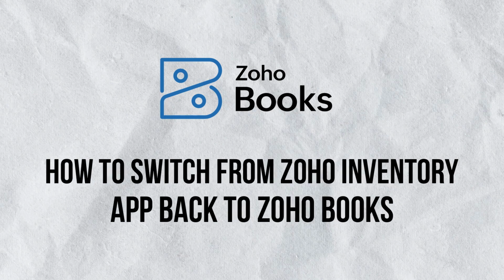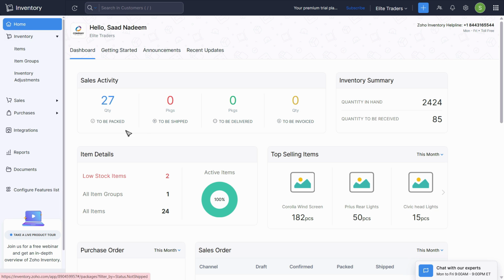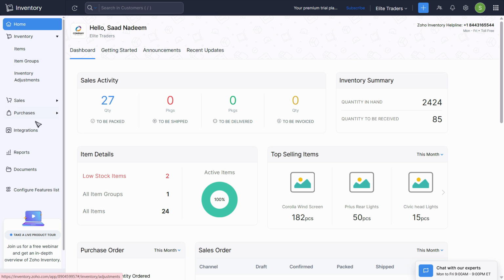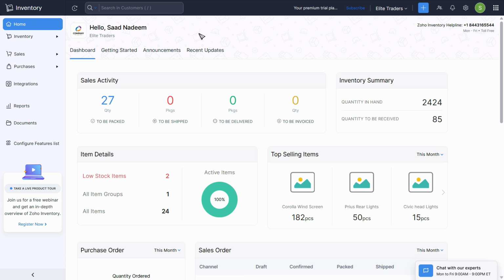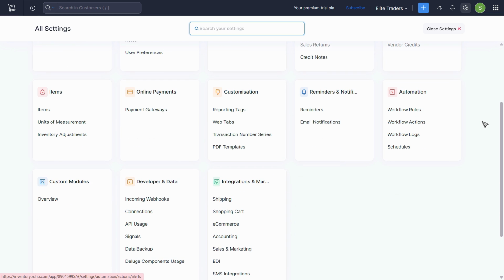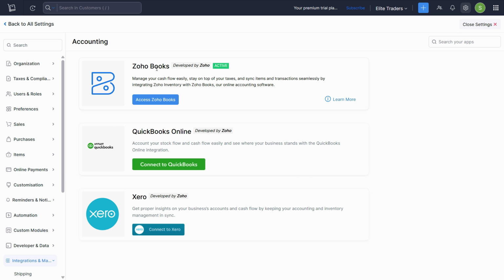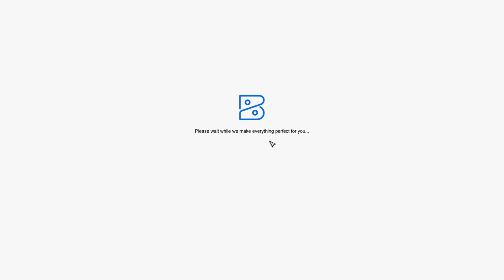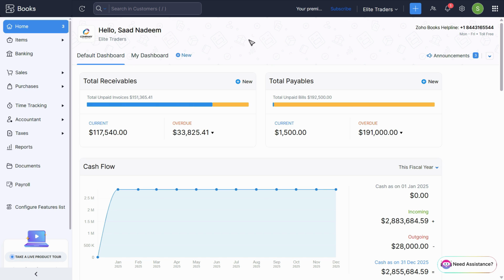How to Switch from Zoho Inventory to Zoho Books | Navigate Between Zoho Apps Easily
Learn how to switch from the Zoho Inventory app back to Zoho Books with this quick and easy Urdu/Hindi tutorial. Whether you're managing sales, purchases, or reports — this guide shows you how to navigate smoothly between Zoho’s inventory and accounting platforms.

Ideal for users working across multiple Zoho apps who want to avoid confusion and save time.

🧩 What you'll learn:

How to switch from Zoho Inventory to Zoho Books

Understanding Zoho’s app ecosystem

Switching between modules with one login

Navigating from inventory to accounting

Urdu/Hindi walkthrough for beginners

Accessing company data across both apps

Time-saving tips for working in Zoho Suite